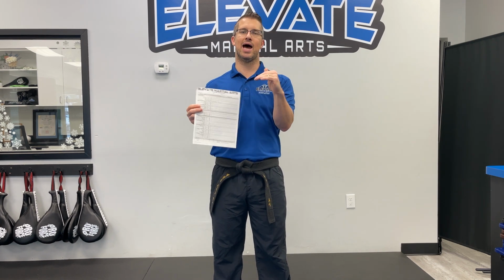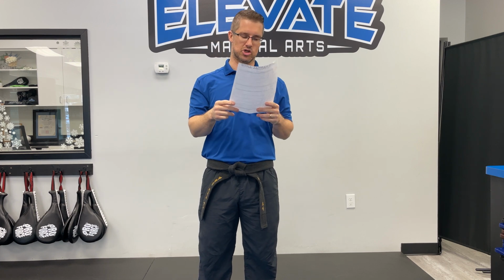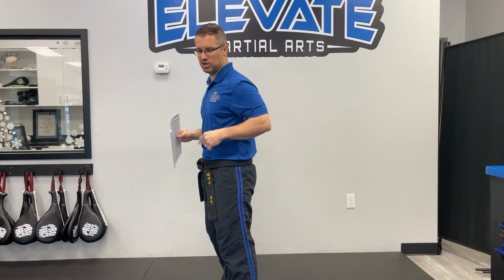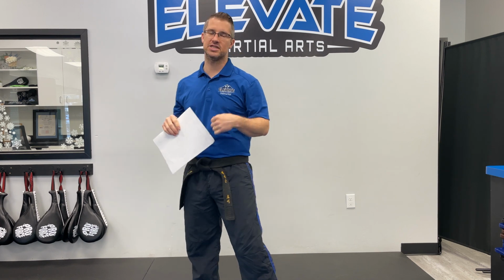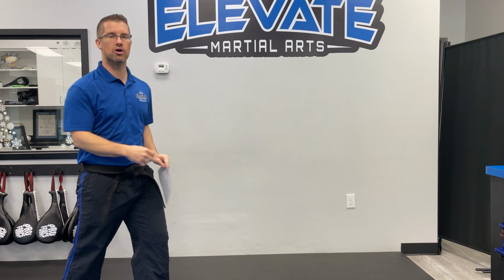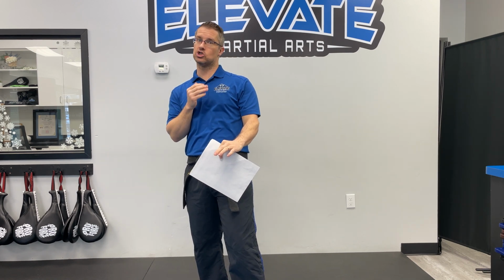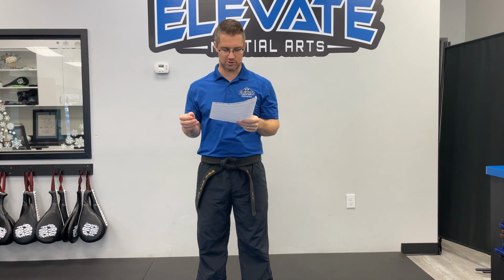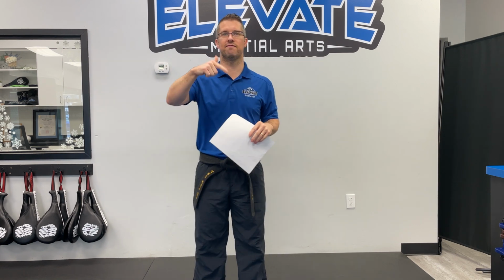Sparring IQ | Testing Requirements Explained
Mr. Lower explains how to be smart during sparring and combat sparring at testing. Sparring IQ is so important that it has its own score at testing!
The five elements are:
1. Reading your partner
2. Creating Openings
3. Counters
4. Fakes
5. Target Recognition
BECOME BETTER THAN YOU ARE TODAY!